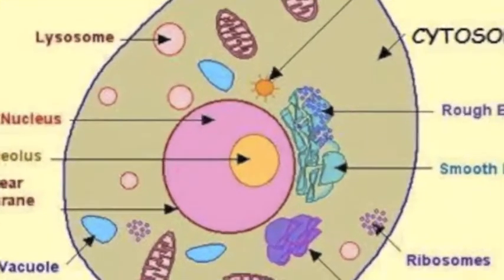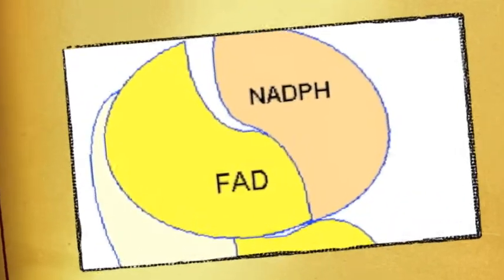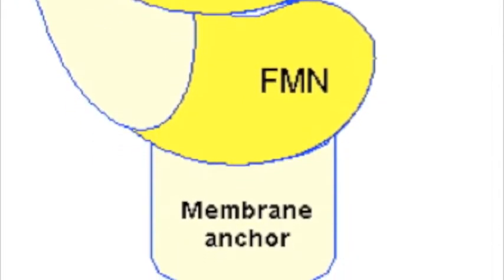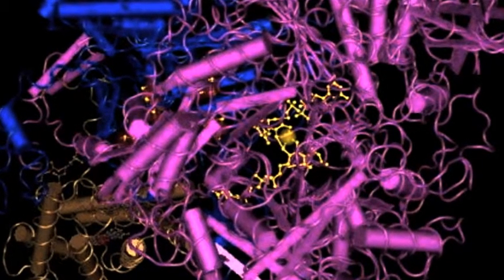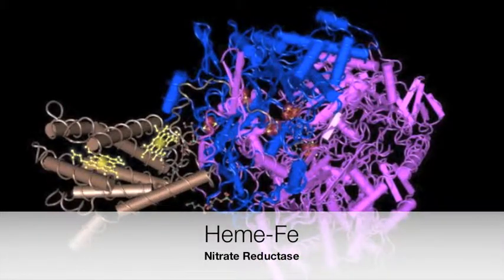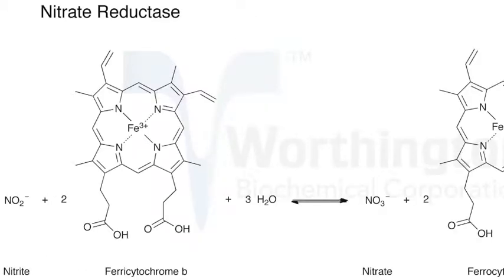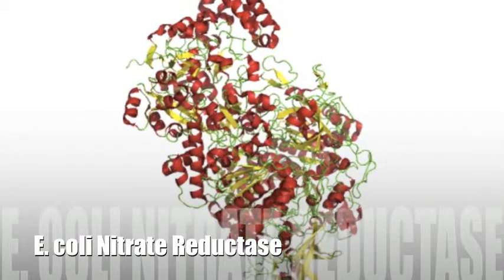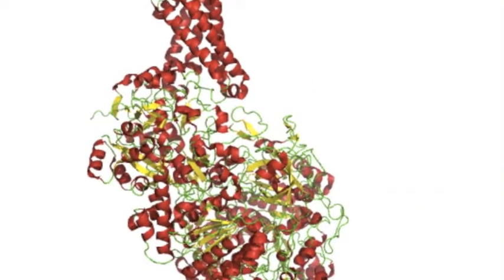Comic Book-Nitrate Reductase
...all things Nitrate Reductase